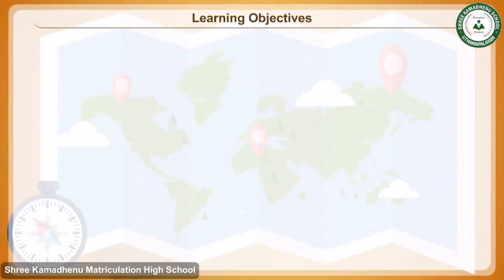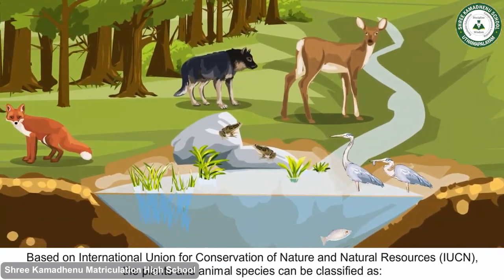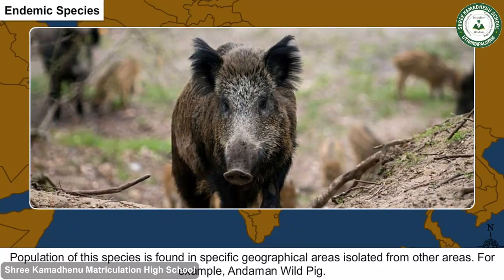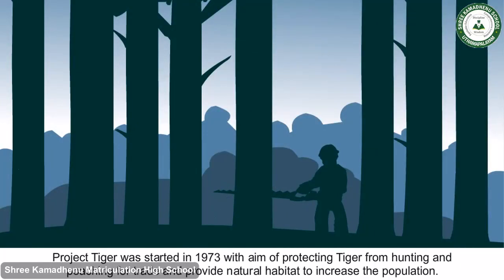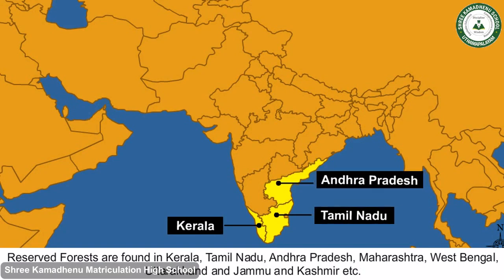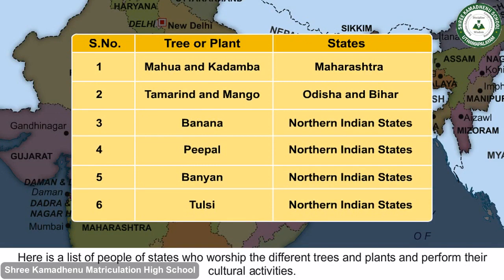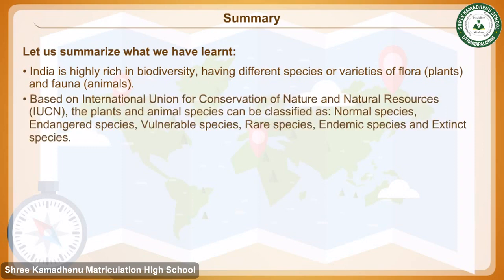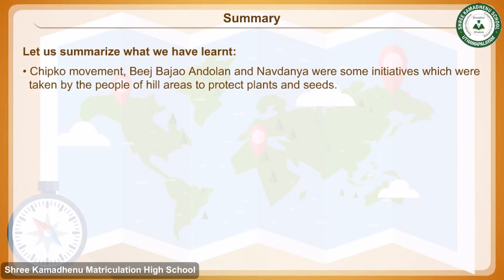Grade 10th SOCIAL SCIENCE Forest And Wildlife Resources